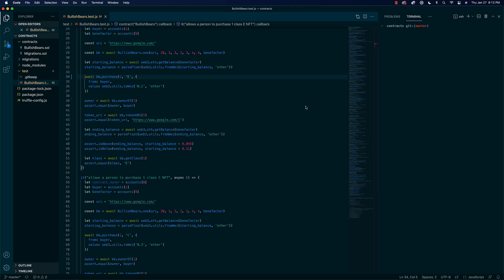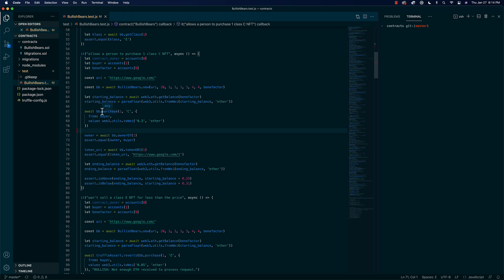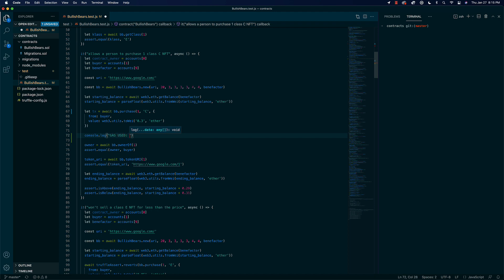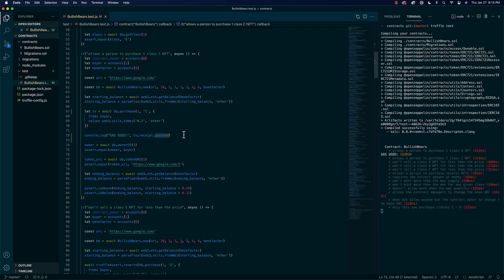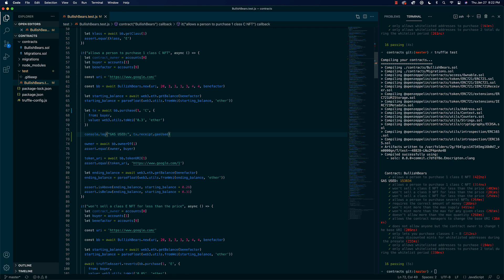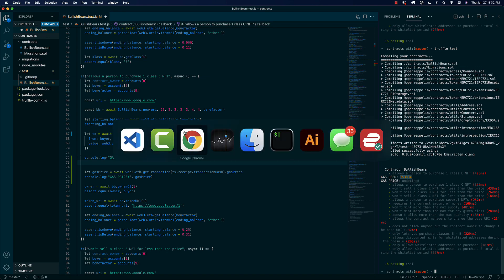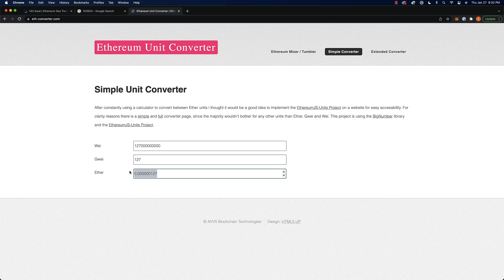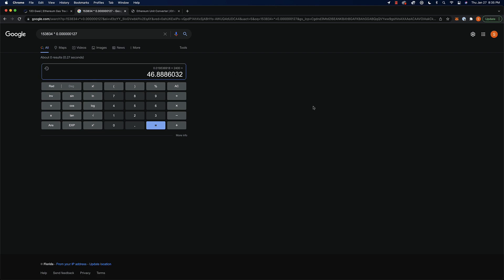Ethereum Tutorial | How to Calculate the Gas Price for an Ethereum Transaction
In this Ethereum tutorial, we'll look at how you check how much gas on Ethereum your smart contract functions are using, and we'll discuss how to estimate how much ETH (or MATIC, AVAX, etc) that your users will have to pay to run the transaction.

This is useful for example to know how much it will cost your users to mint an NFT.

Once you know the gas used, you can get the actual cost by multiplying by the gas price, which is typically presented in GWEI.

This is a great tutorial for beginners to get their heads around the basics of how gas works on Ethereum.